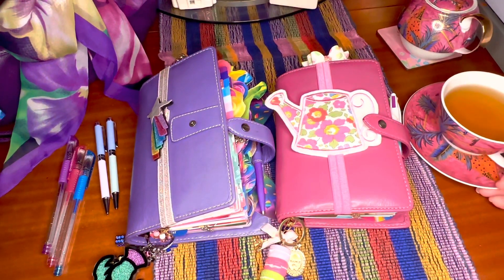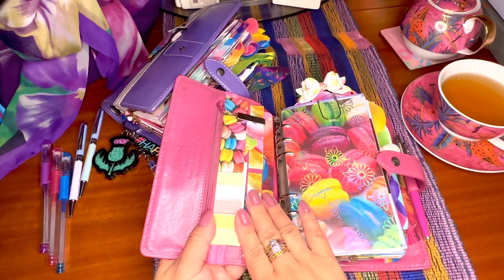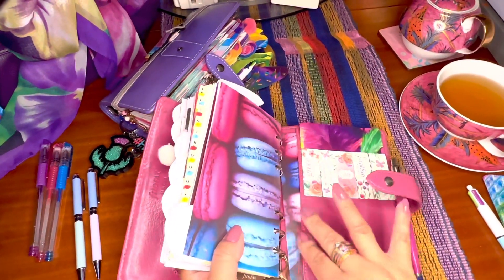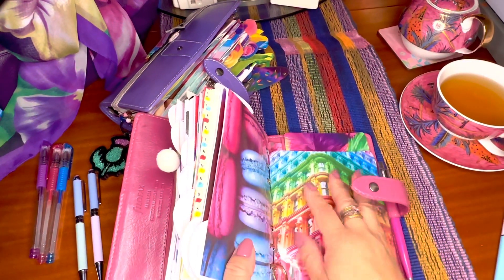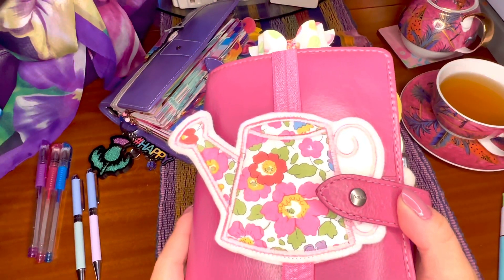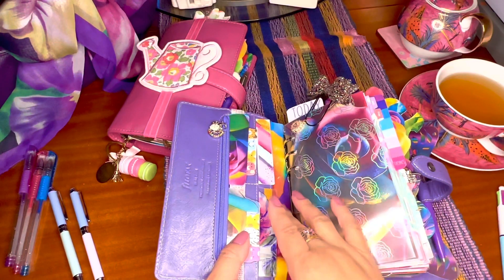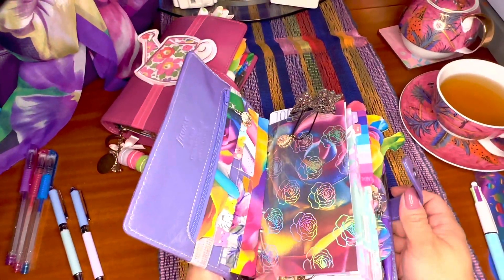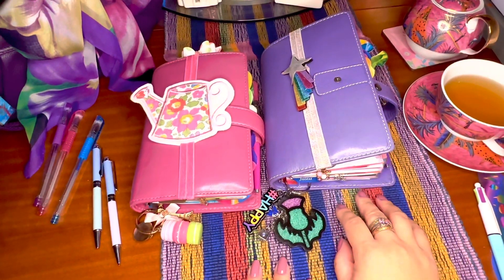💐💜💐Reviewing My Favourite Filofax | Malden | Iris & Fuschia💐💜💐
💐💜💐The Filofax Malden, to me, is the most beautiful genuine leather planner I’ve ever seen and used so far. It is not too expensive and it comes in a variety of rich & cheerful colours!

If you’re interested in getting your own Malden, I hope this video helps you make your decision.